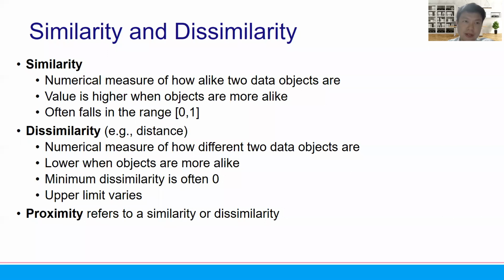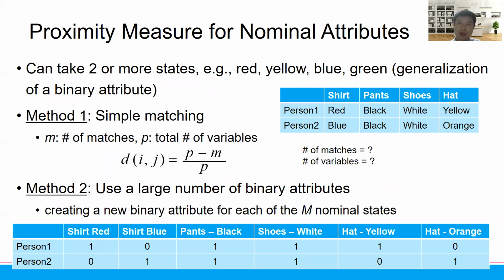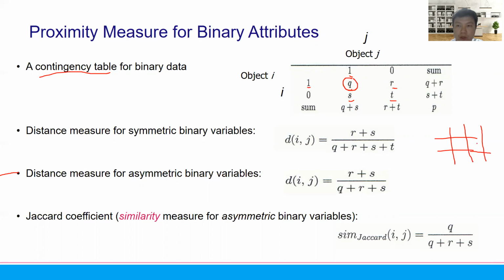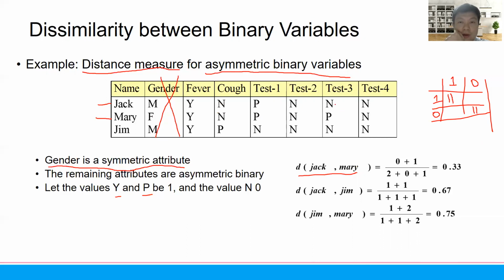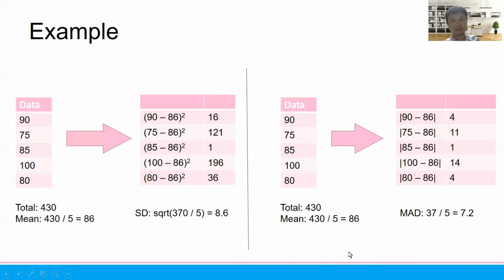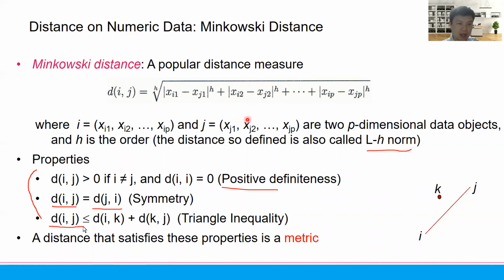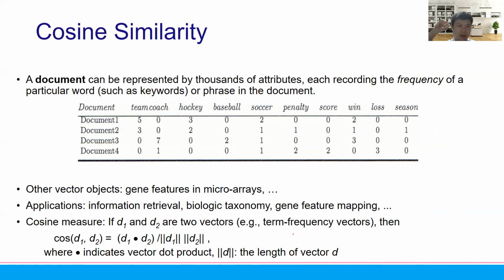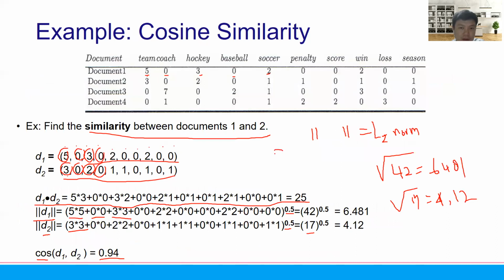[DM - Week 03-01] Similarity & Dissimilarity